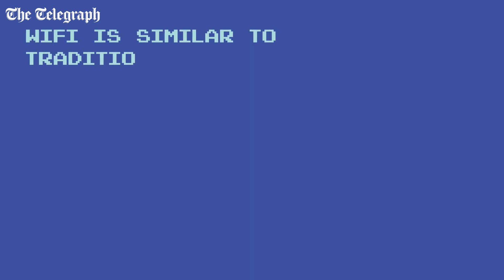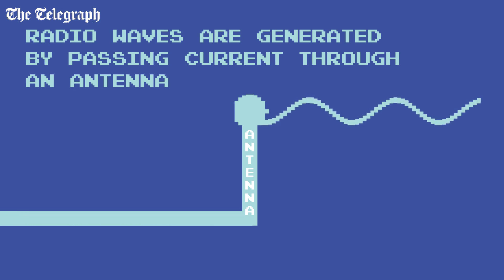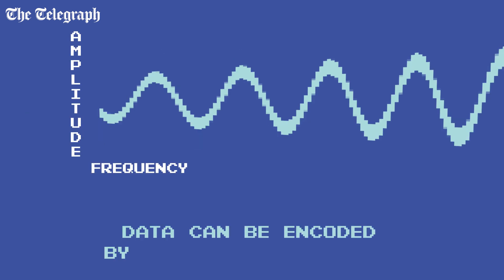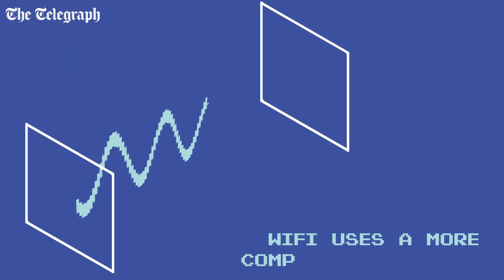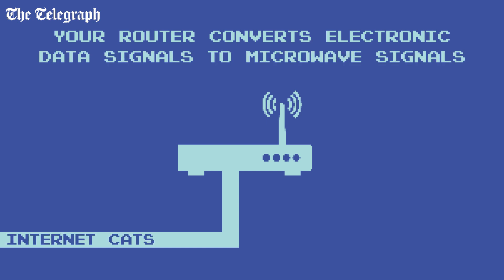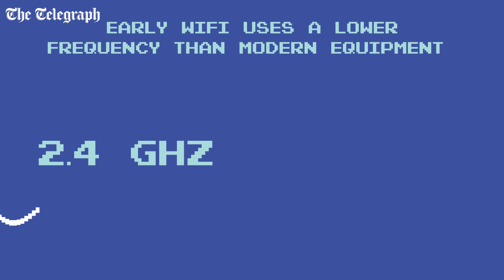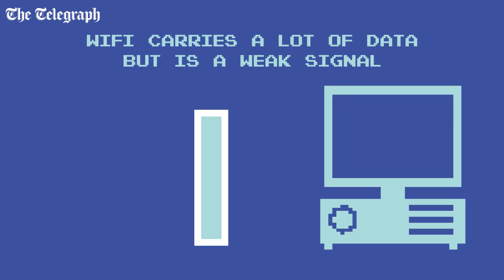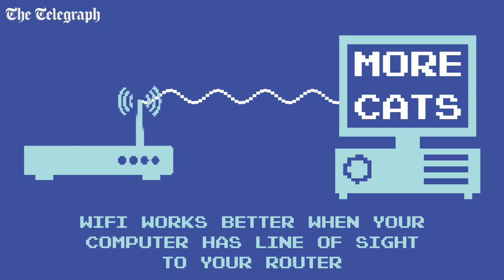The science behind how WiFi internet connectivity works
In this video we reveal how WiFi Internet connectivity works, connecting to a computer by converting electronic data into digital signals via an Internet router.